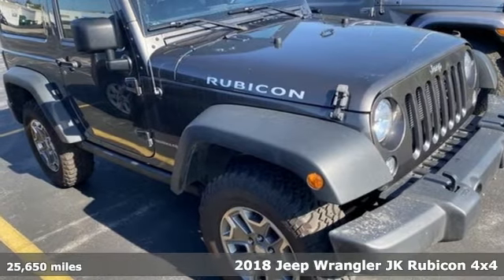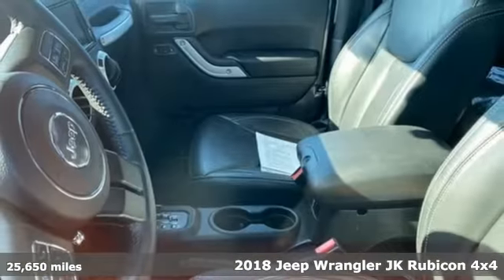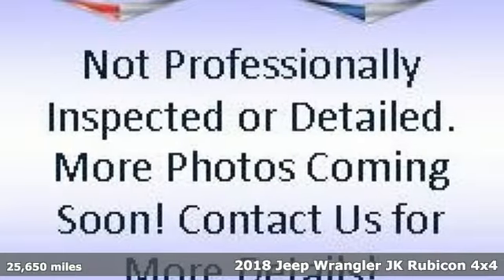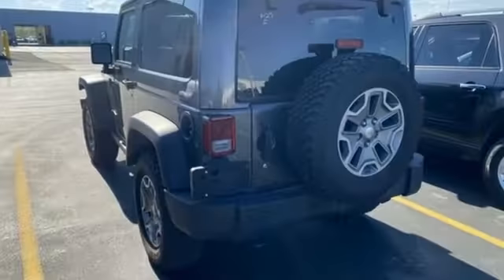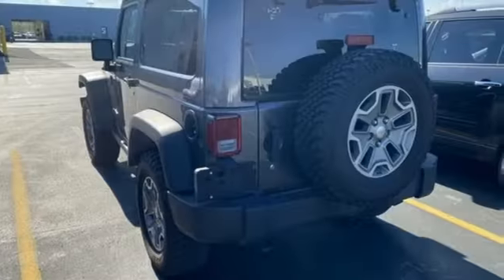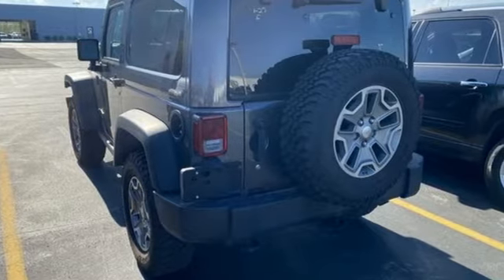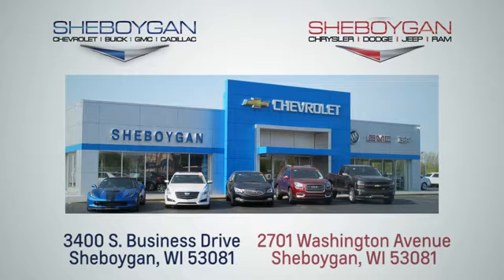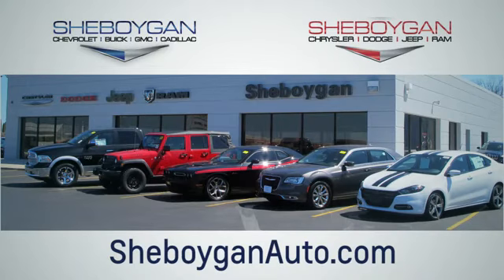Used 2018 Jeep Wrangler JK WISCONSIN, WI E2791P - SOLD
Year: 2018
Make: Jeep
Model: Wrangler JK
Trim: Rubicon
Engine: 3.6L V6
Transmission: Automatic 5-Speed
Color: Granite Crystal Metallic Clearcoat
Interior: Black
Mileage: 25650
Stock #: E2791P
VIN: 1C4BJWCG7JL903554
Gray 2018 Jeep Wrangler JK RubiconbrThree dealerships two locations one goal to be your dealer! At Sheboygan Chevrolet Chrysler we walk it with pride! Our Sales personnel are non-commissioned which means we pay their wages not you! If you are looking for a Green Bay GMC Buick Chevrolet or Cadillac dealer we're a short drive away in Sheboygan. We are located on S. Business Drive in the South part of town in Sheboygan Wisconsin. We have a huge selection of GM vehicles for you to choose from. Our dealership is open 6 days a week as well as our parts and service departments. Check out our hours and directions page then make the drive to Sheboygan Chevrolet Buick GMC Cadillac. You'll see why our Green Bay Cadillac Chevrolet GMC and Buick customers keep coming back to our dealership.brAwards:br * 2018 KBB.com 10 Most Awarded Brands

Address:
3400 South Business Drive